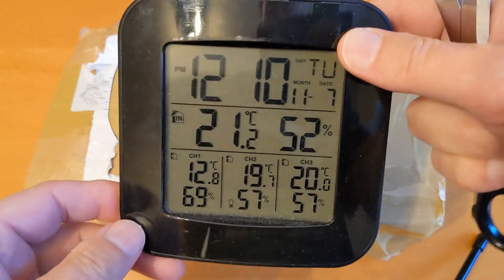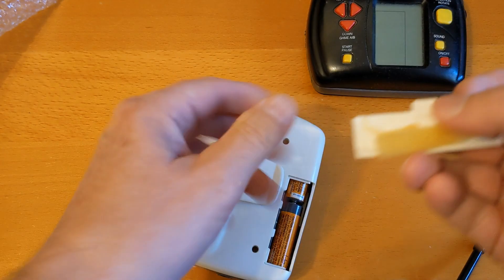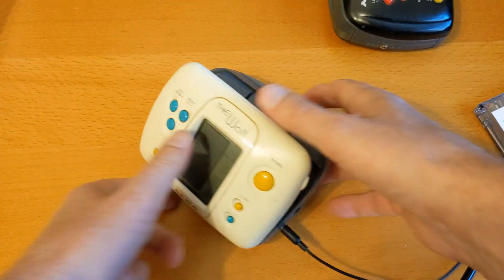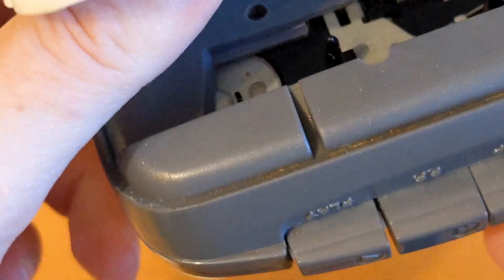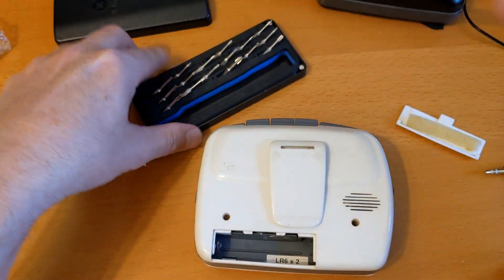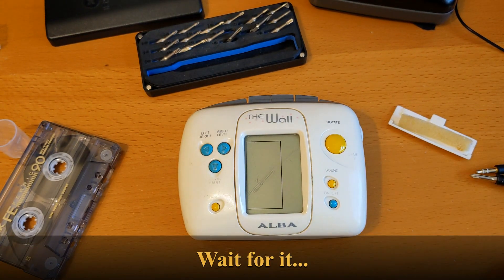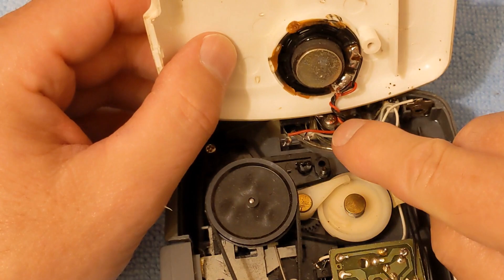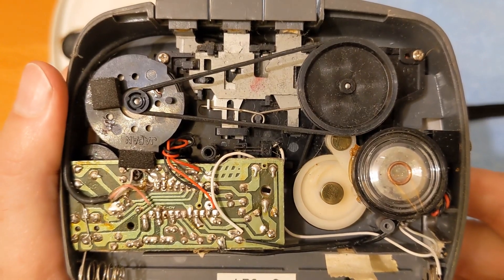Another Brick Sells The Wall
This is another Testris-style game on a Wlakman-style personal cassette player. From Alba, The Wall. Unfortunately, it doesn't work!

Special Thanks to @InsideOutElectronics and @jasejj for their help in diagnosing the fault here. Thank you both.

Or, tip me by clicking 'Thanks' under any video. Thanks!

Chapers:
00:00 Unboxing
01:08 First Look
02:56 Testing the Game
05:02 Testing the Cassette Player
07:30 Cleaning the Cassette Mechanism
10:50 Opening her up
15:37 A screw loose
16:30 Speaker problem
23:52 Belts
26:28 Motor Problem
29:00 eBay Refund Request